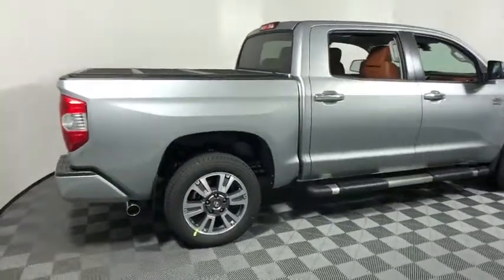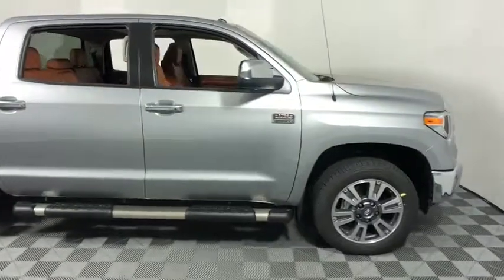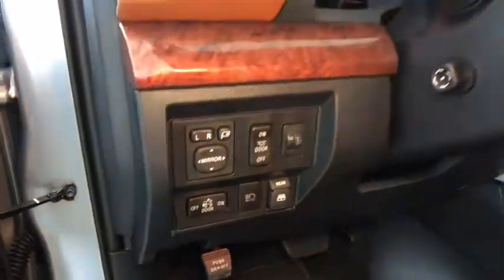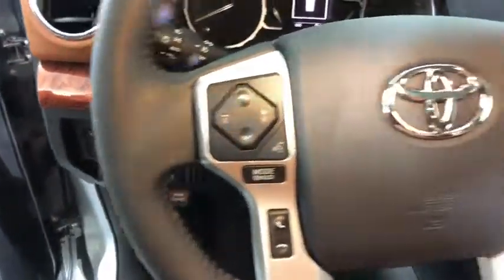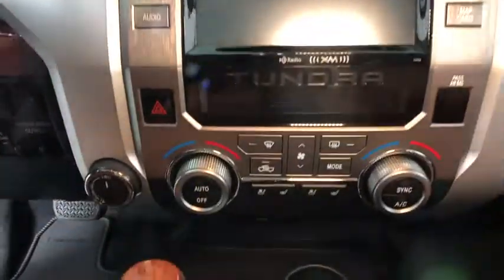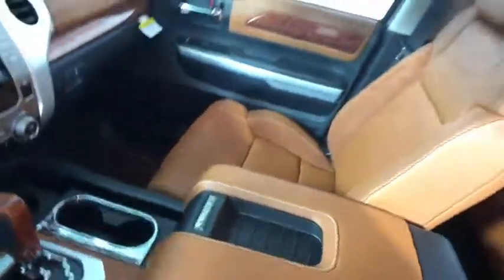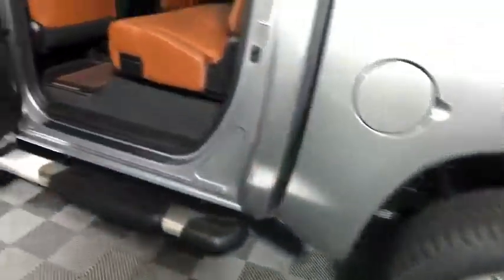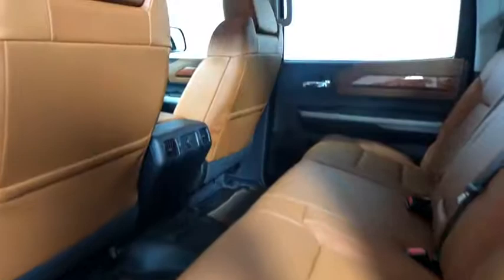2019 Toyota Tundra Easton, Allentown, Bethlehem, Phillipsburg and Stroudsburg PA T47690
Silver Sky Metallic N 2019 Toyota Tundra available in Easton, Pennsylvania at Koch Toyota. Servicing the Allentown, Bethlehem, Phillipsburg and Stroudsburg PA area.

Koch Toyota
3816 Hecktown Rd